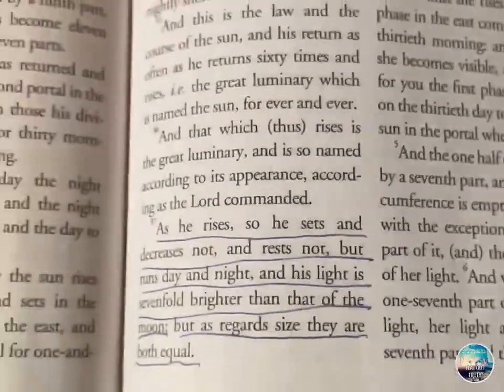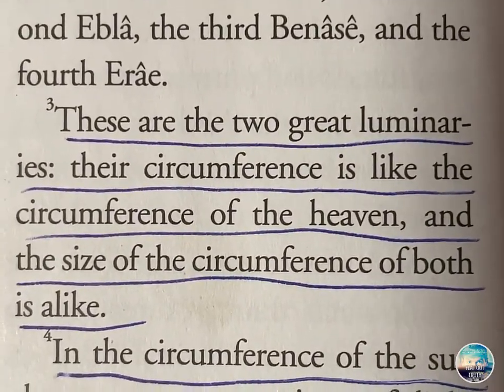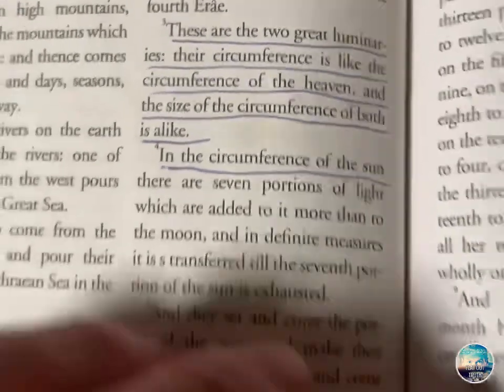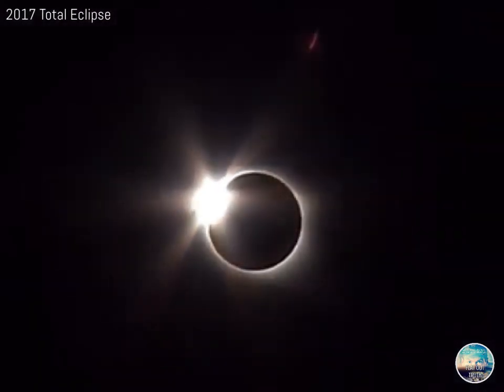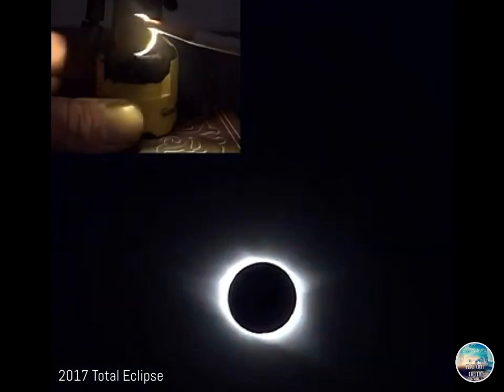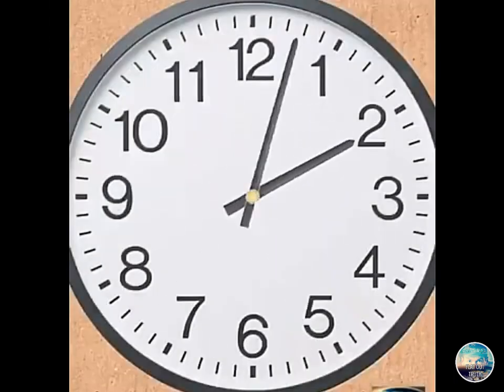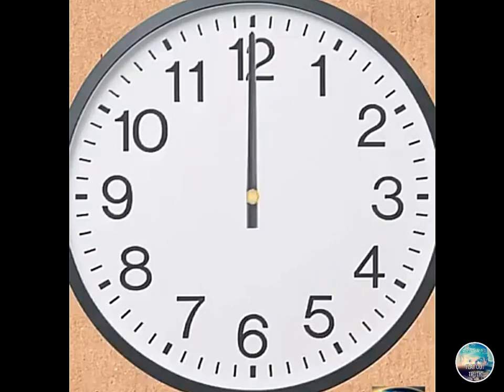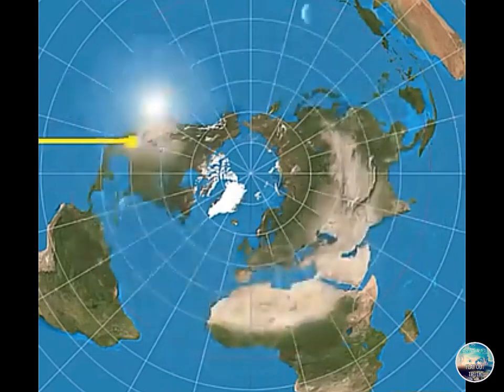HOW THE SOLAR ECLIPSE WORKS